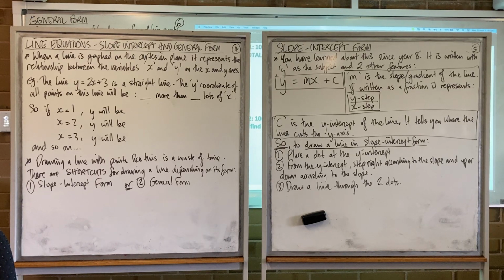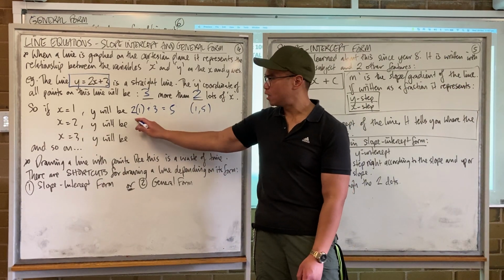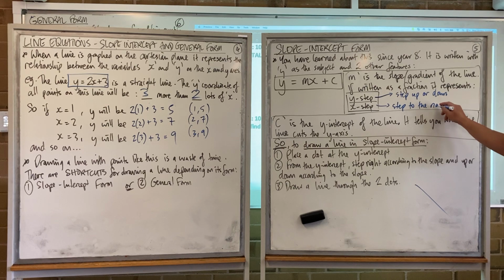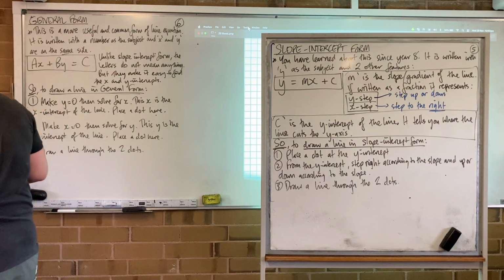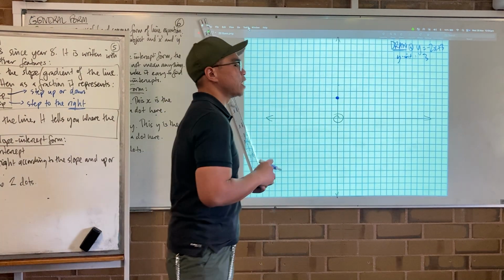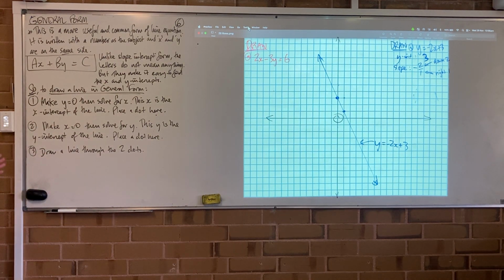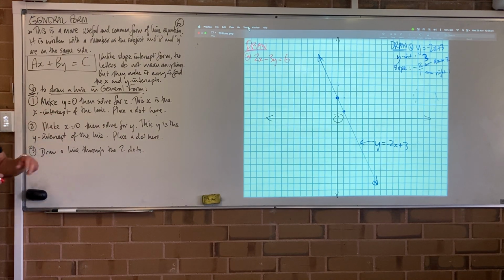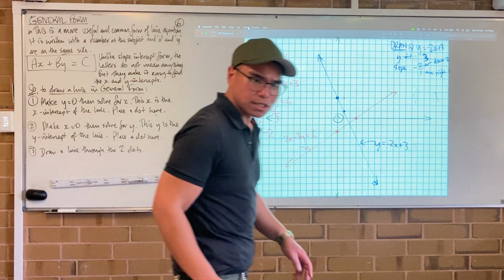HEADSTART Line Equations Slope Intercept and General Form